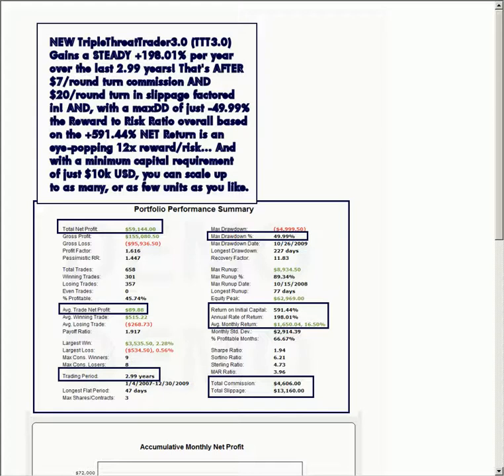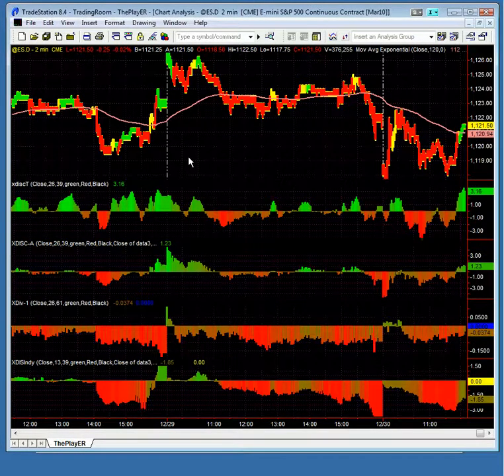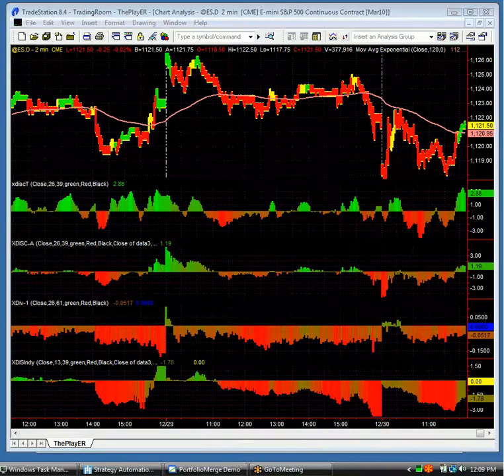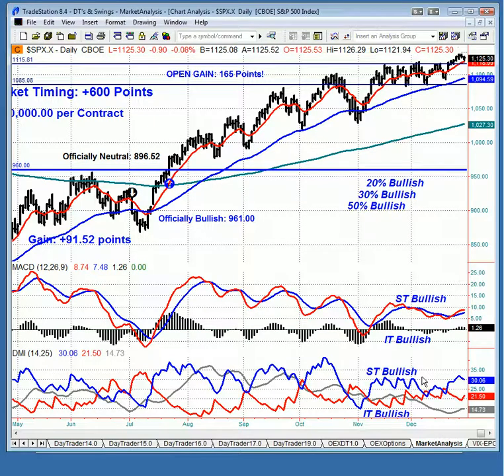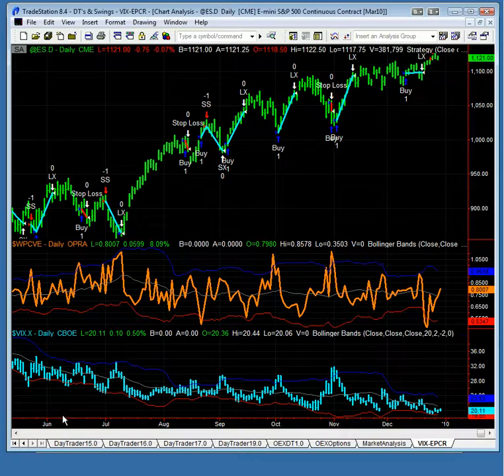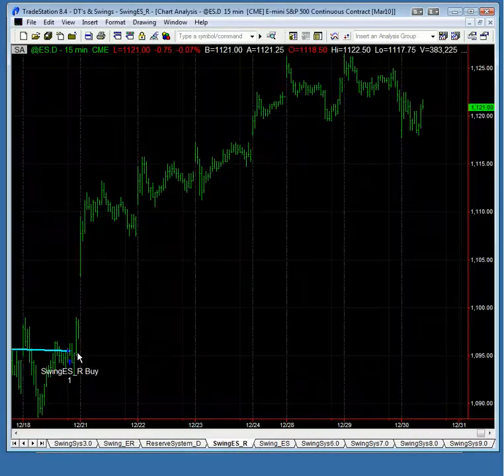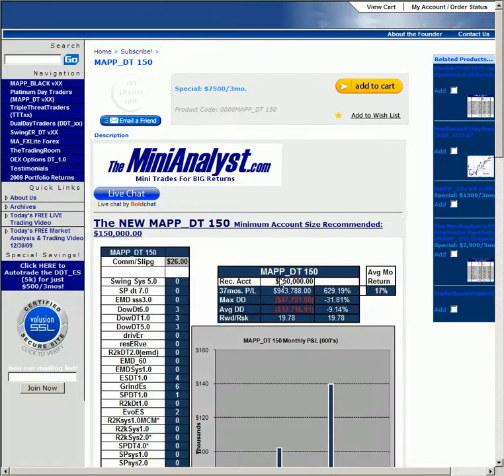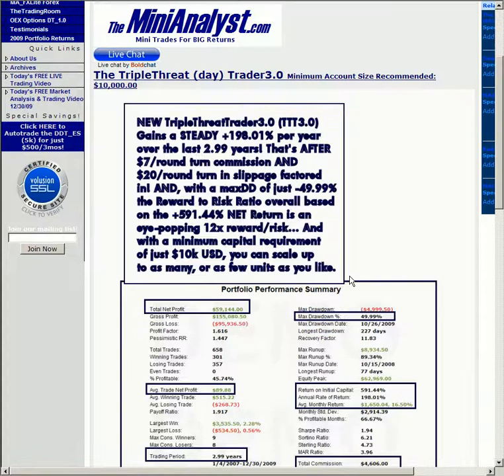Today's FREE Market Analysis & Trading VIDEO for Wednesday 12/30/2009!